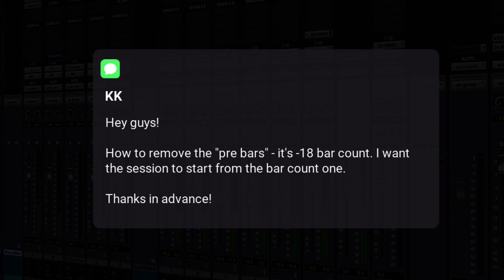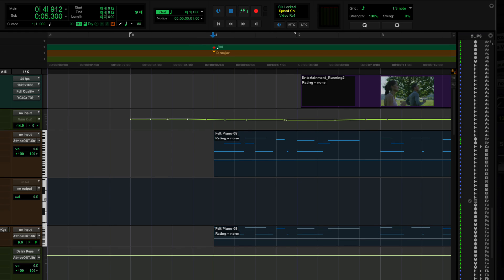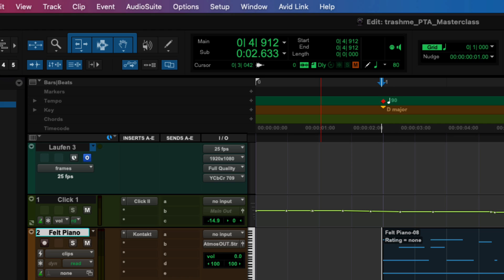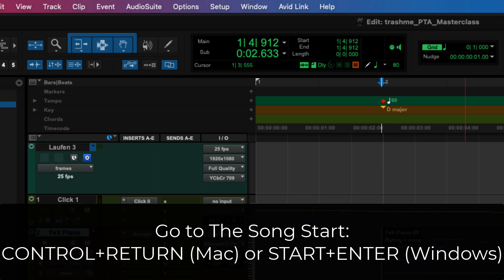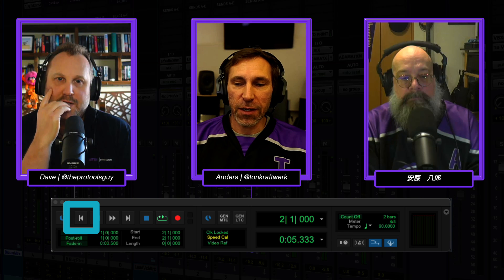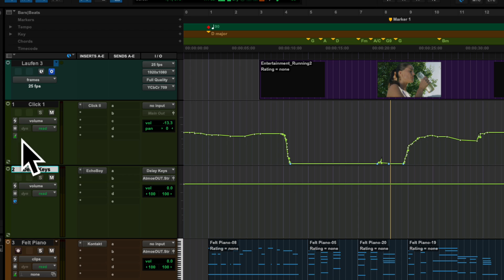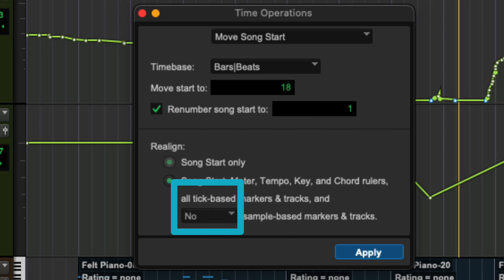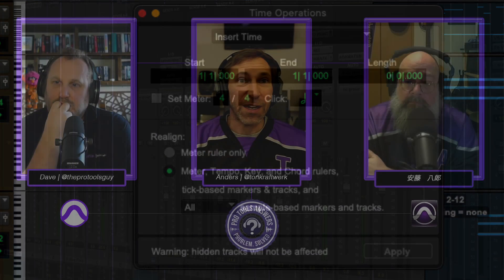Ep #109 | How do I remove the pre-bars? | Pro Tools Answers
The PTA jump into a question from KK who'd managed to get his session to start at bar -18. The team show you how you can adjust how your timeline is represented.